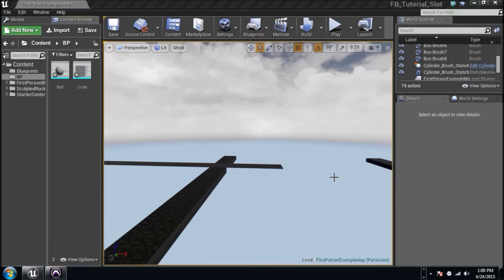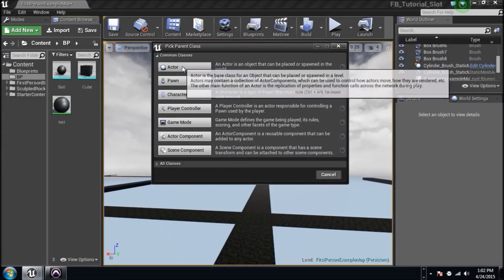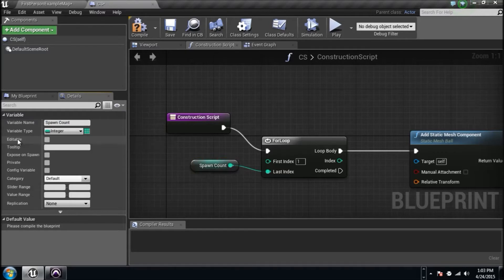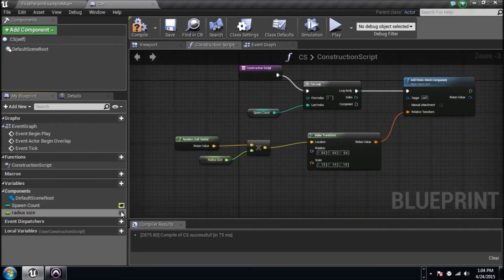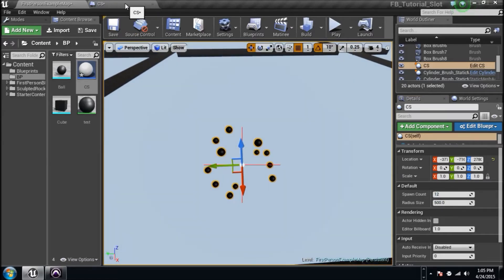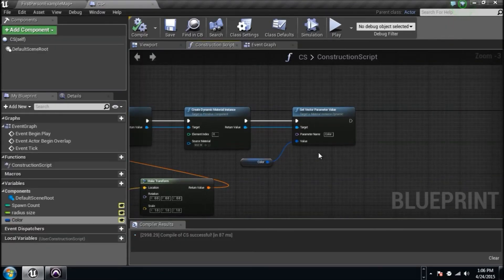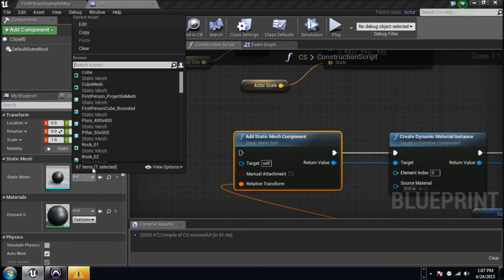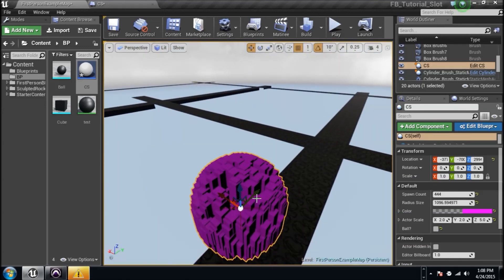PTV Unreal Engine 4 Blueprints Tutorial 5 (Construction Script)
Josh shows blueprints in this video that can be customized at run time!! For those how like to be able to make changed at ANY time and QUICKLY!! This is for you :)